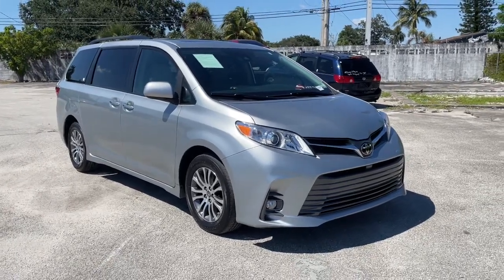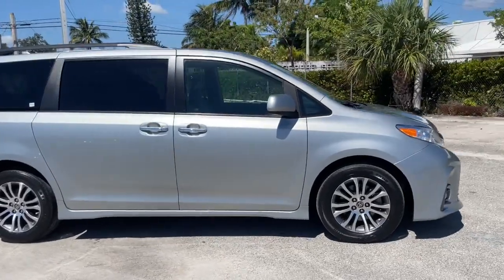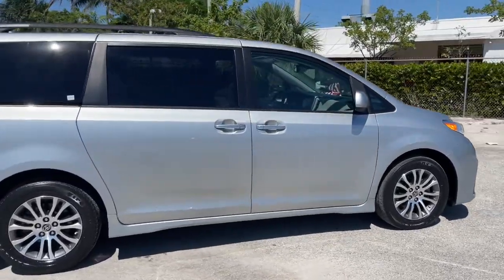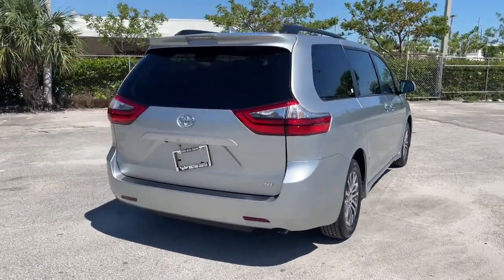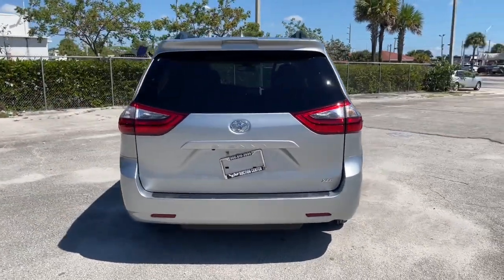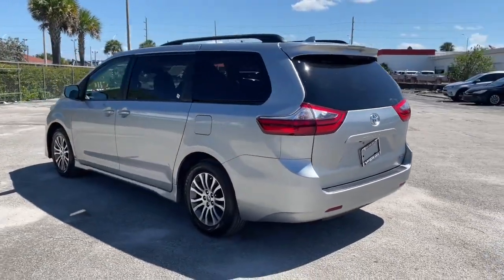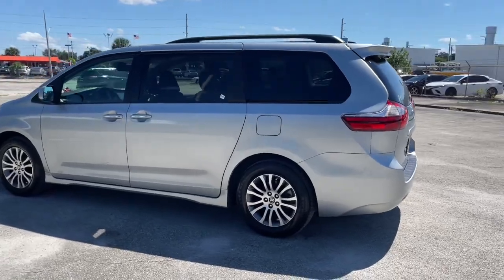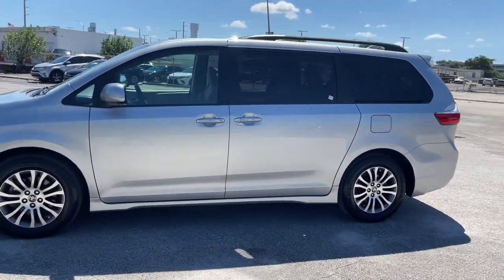2020 Toyota Sienna Hollywood, Fort Lauderdale, Hialeah, Boca Raton, Palm Beach, FL 21901701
Celestial Silver Metallic Used 2020 Toyota Sienna available in Hollywood, Florida at Toyota of Hollywood. Servicing the Fort Lauderdale, Hialeah, Boca Raton, Palm Beach, FL area.

1841 N State Rd 7

Axle Ratio: 3.003,Heated Front Bucket Seats,Leather Seat Material,4-Wheel Disc Brakes,Air Conditioning,Electronic Stability Control,Front Bucket Seats,Power Liftgate,Spoiler,Tachometer,3rd row seats: split-bench,ABS brakes,Alloy wheels,Automatic temperature control,Brake assist,Bumpers: body-color,CD player,Delay-off headlights,Door auto-latch,Driver door bin,Driver vanity mirror,Dual front impact airbags,Dual front side impact airbags,Front anti-roll bar,Front dual zone A/C,Front fog lights,Front reading lights,Front wheel independent suspension,Fully automatic headlights,Garage door transmitter: HomeLink,Heated door mirrors,Heated front seats,Illuminated entry,Knee airbag,Low tire pressure warning,Occupant sensing airbag,Outside temperature display,Overhead airbag,Overhead console,Panic alarm,Passenger door bin,Passenger seat mounted armrest,Passenger vanity mirror,Power door mirrors,Power driver seat,Power moonroof,Power passenger seat,Power steering,Power windows,Radio data system,Rear air conditioning,Rear anti-roll bar,Rear reading lights,Rear window defroster,Rear window wiper,Reclining 3rd row seat,Remote keyless entry,Roof rack: rails only,Security system,Speed control,Speed-sensing steering,Split folding rear seat,Steering wheel mounted audio controls,Sun blinds,Telescoping steering wheel,Tilt steering wheel,Traction control,Trip computer,Variably intermittent wipers,Auto-dimming Rear-View mirror,Compass,Driver's Seat Mounted Armrest,AM/FM radio: SiriusXM,Power 2-way driver lumbar support,Exterior Parking Camera Rear,Auto High-beam Headlights